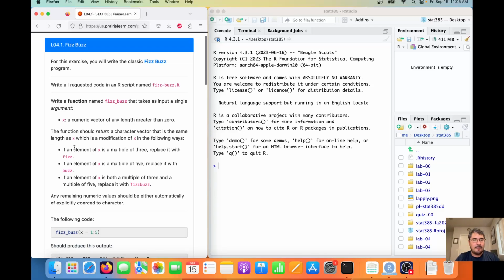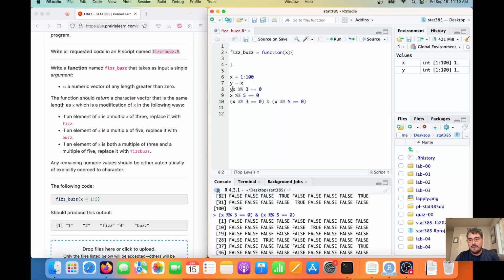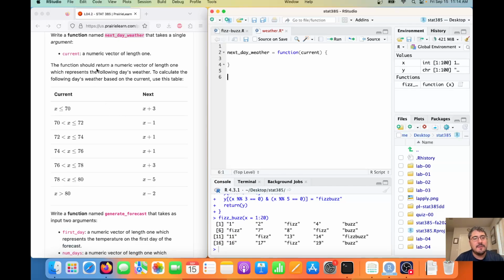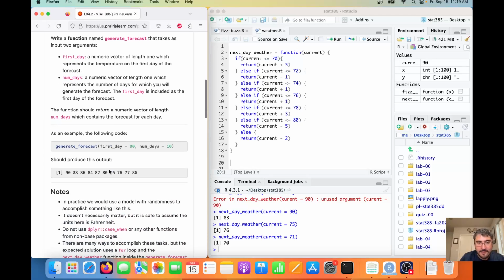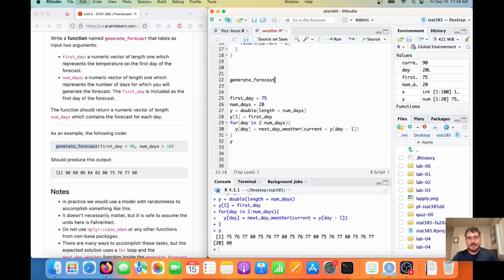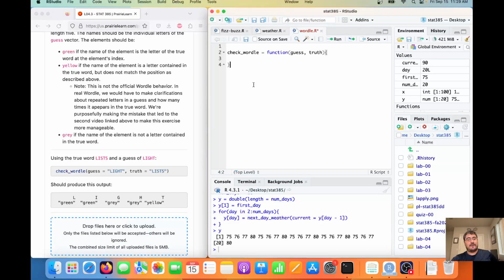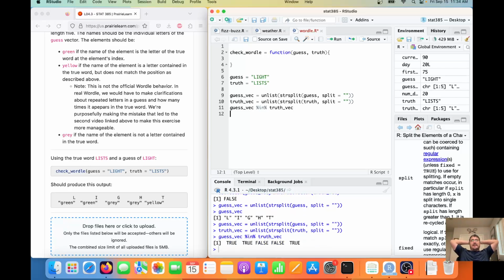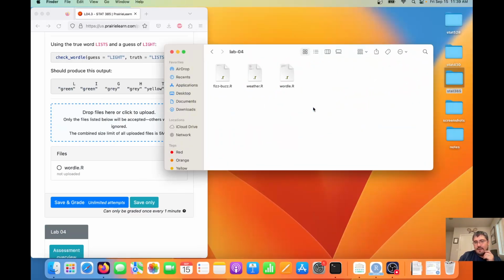STAT 385 // fa24 // Lab 04